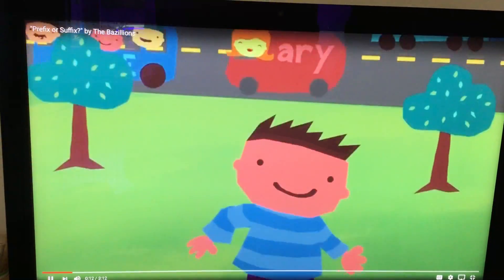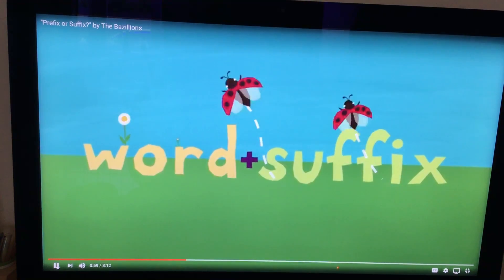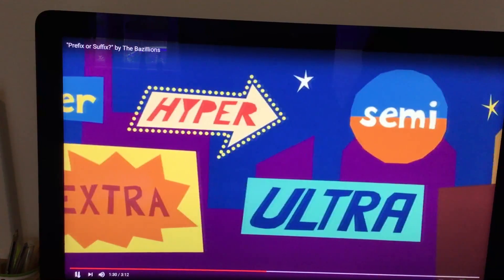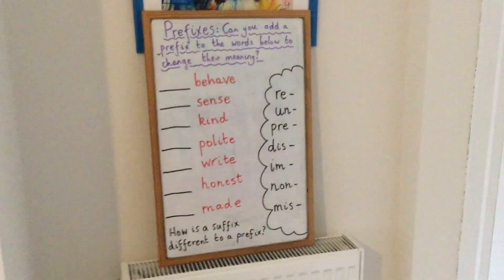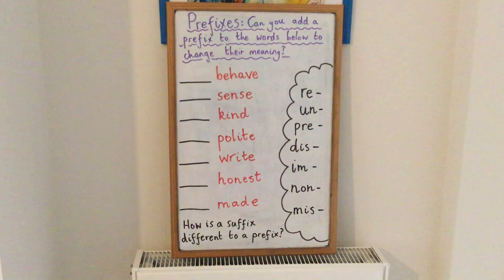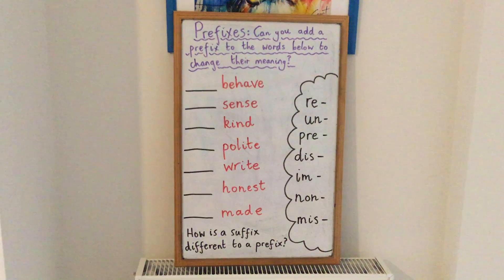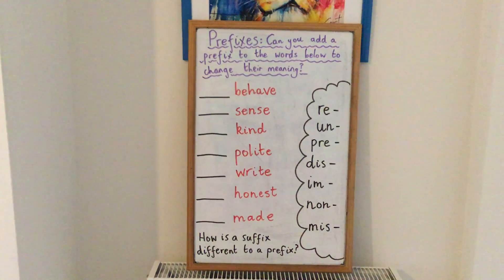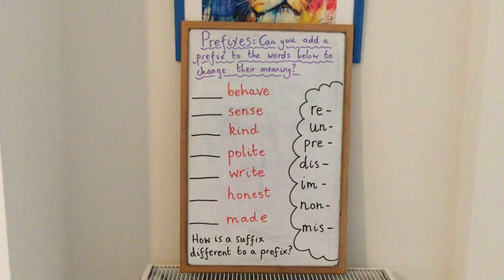20.05.20 - English: Adding prefixes.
Add a prefix onto each word below that changes the word and its meaning. There may be more than one prefix that works to change the word!

1.) _____port
2.) _____claim
3.) _____dote
4.) _____calculate
5.) _____ fiction
6.) _____behave
7.) _____terior
8.) _____writer
9.) _____clockwise
10.) _____place